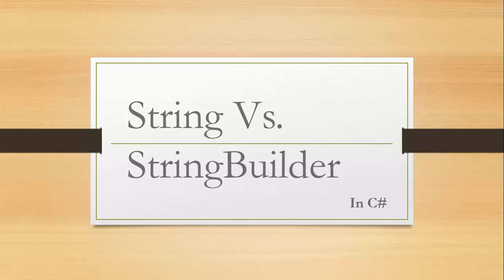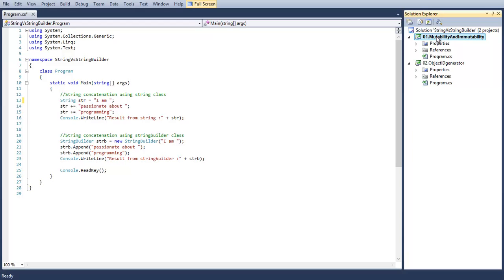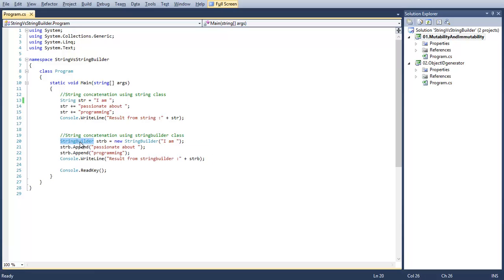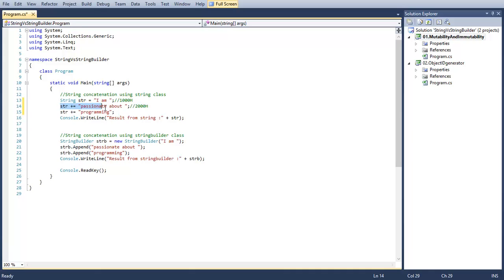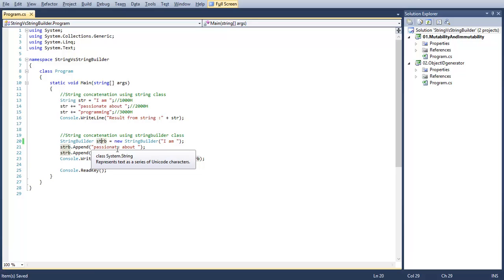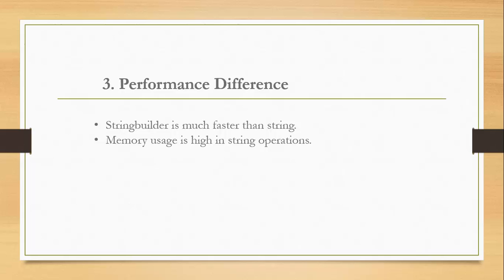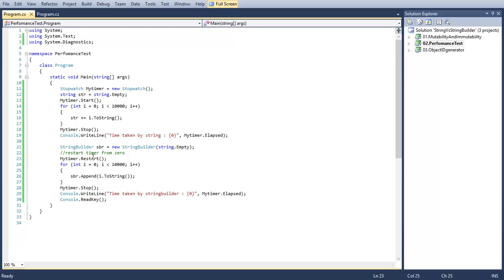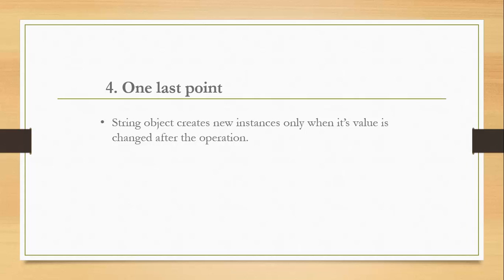Difference Between String and StringBuilder In C#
C# tutorial on the difference between string and StringBuilder(string vs StringBuilder).

Main Differences.

1) NameSpace

    StringBuilder belongs to System.Text Namespace and that of the string is System.

2) Mutability and Immutability

    String is mutable and StringBuilder is immutable.

The mutability of string can be explained as a process for creating new instances when an operation on it changes its value. While StringBuilder does not create new fresh instances like a string  instead it overwrite existing instance.

3) Performance

StringBuilder is more efficient than string in c#. Since it doesn't create garbage instances after each operation on it.while in string operation it creates useless intermediate instances.

One Last Point

String won't create new instance all the time.it creates a new instance only when the operation changes its value. So concatenating empty string won't create a new instance.

: Why .NET String is immutable ?
: Code Execution Time in C#.
: String Vs string In C#.